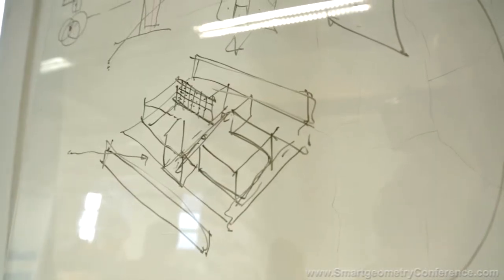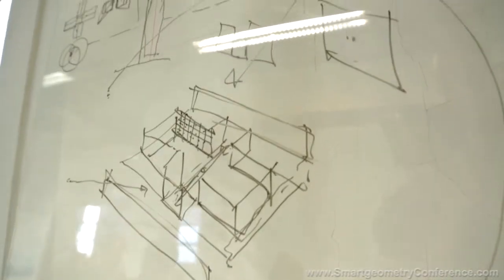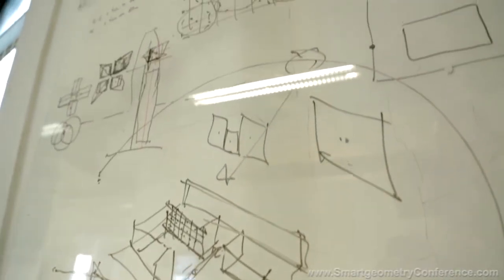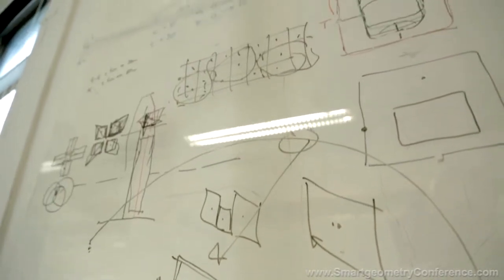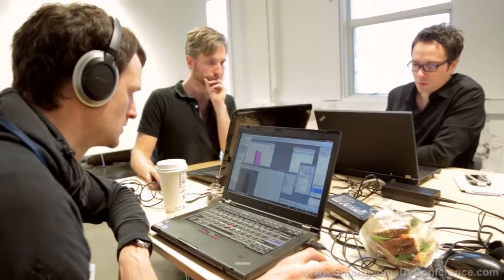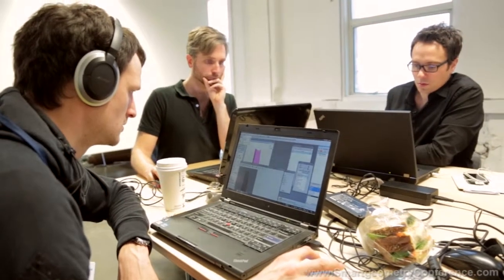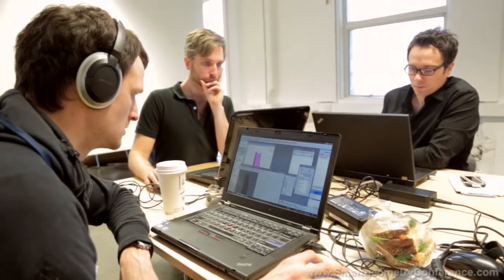Smartgeometry 2013 -- Interview: Eike Schling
Smartgeometry 2013 -- Interview with Eike Schling of Technical University of Munich

The 2013 Smartgeometry Conference in London, UK focused on the theme of constructing for uncertainty.

About Smartgeometry Conference: This widely acclaimed conference is the world's premier event focused on computational and parametric design tools, technologies, and methodologies that allow and encourage new forms of architectural and structural expression.

About Bentley Systems: Bentley is the global leader dedicated to providing architects, engineers, geospatial professionals, constructors, and owner-operators with comprehensive software solutions for sustaining infrastructure.